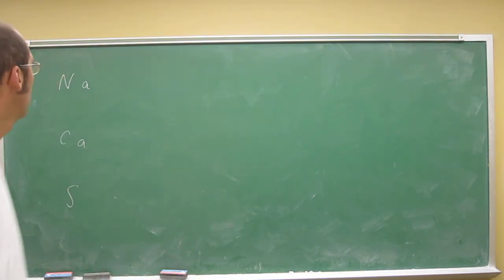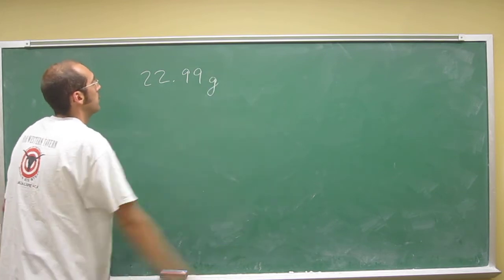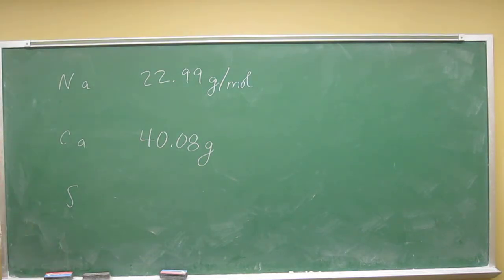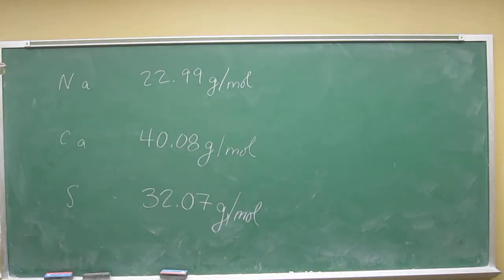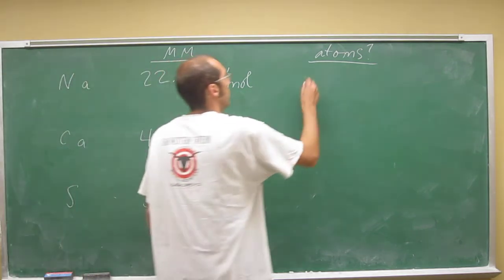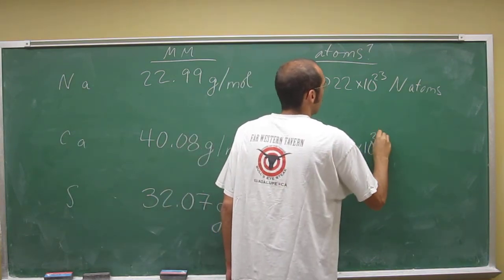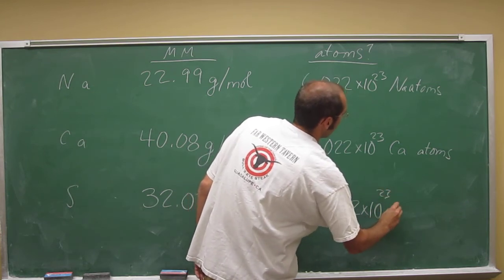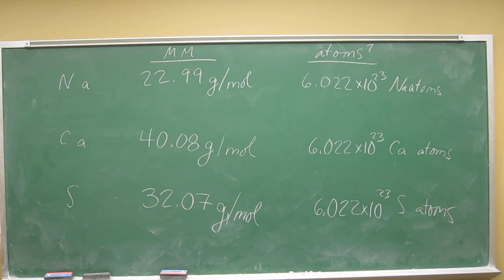Mass of a mole, how many atoms 016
Only referring to the periodic table:
1) How many grams does a mole of each of these elements weigh?

2) How many atoms are in a mole of each of these elements?

Na Ca S